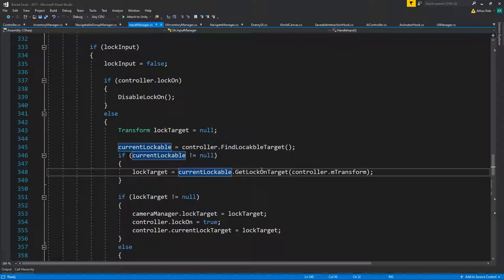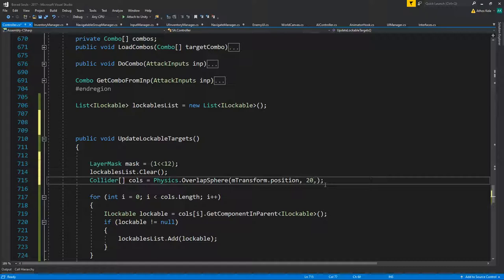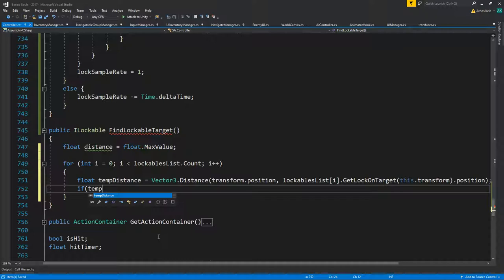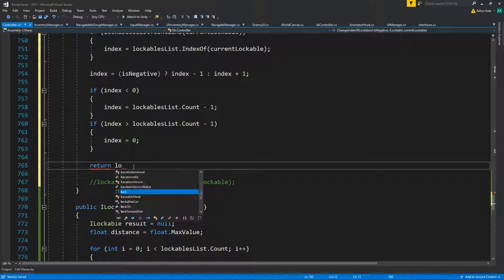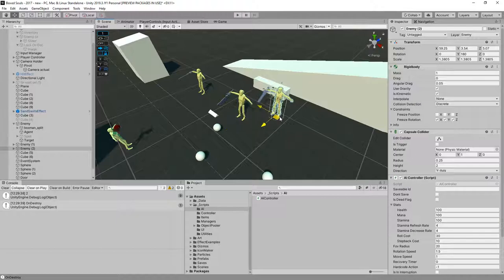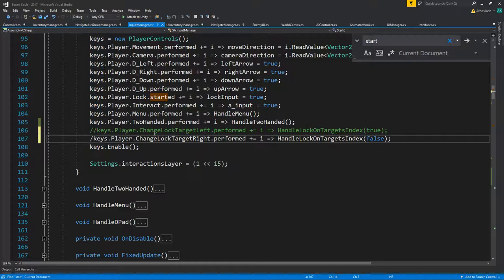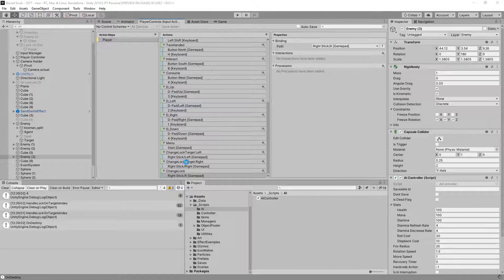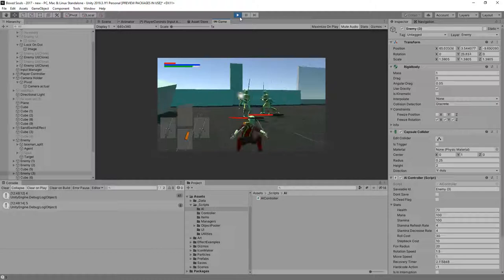Souls-like Part 224 New Lock On - Unity Tutorial (Advanced)